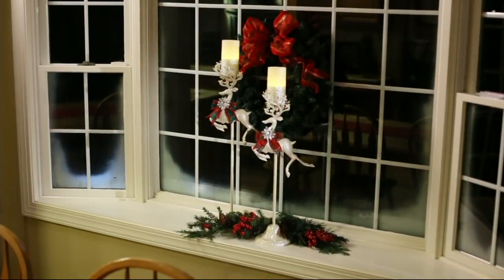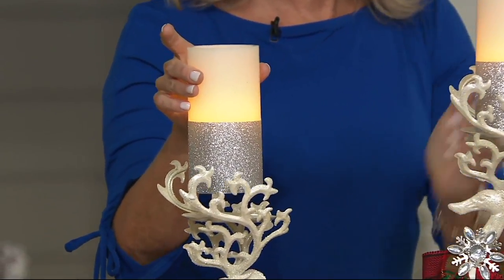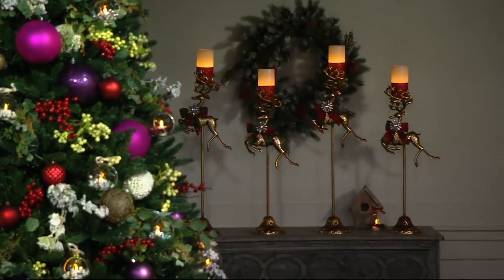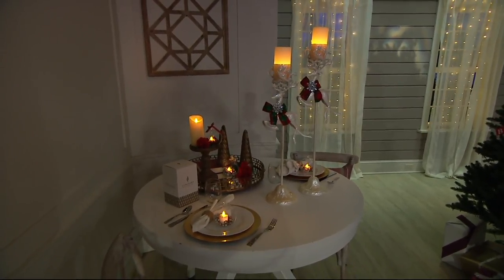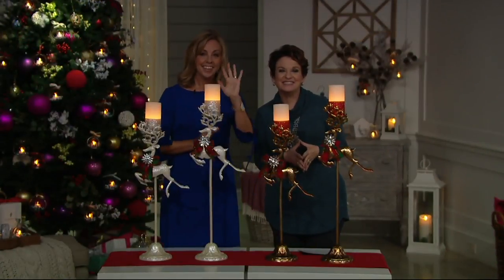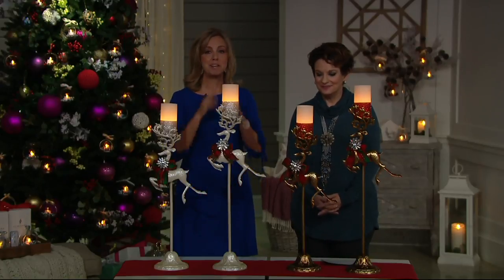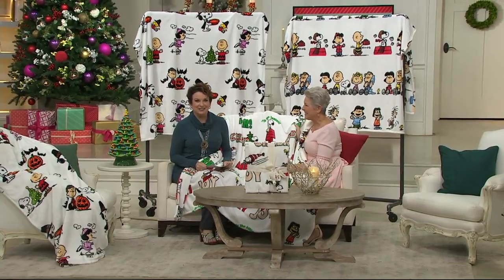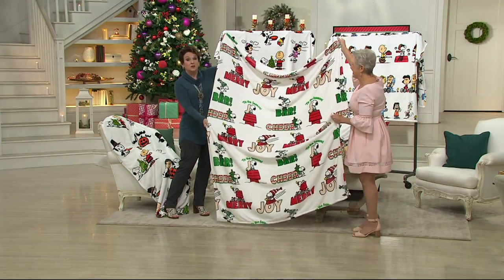Kringle Express S/2 Reindeer on Pedestals with Flameless Candles on QVC